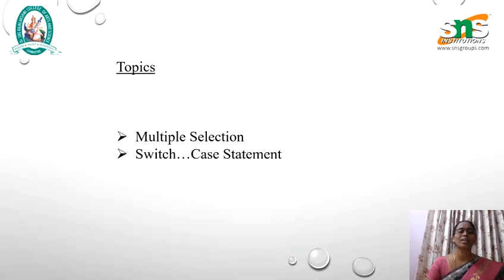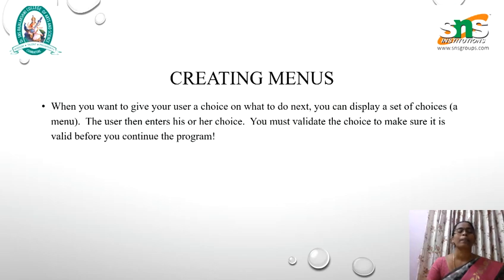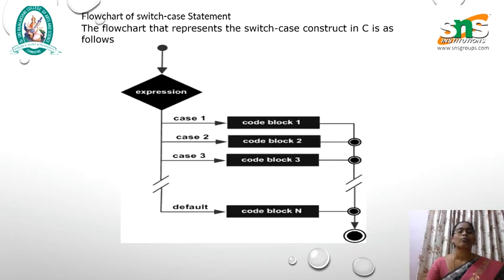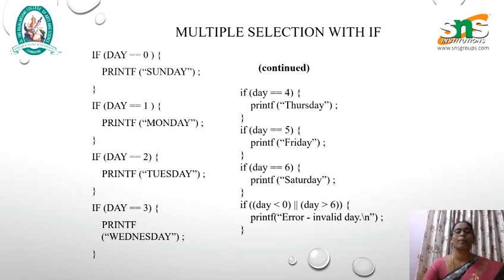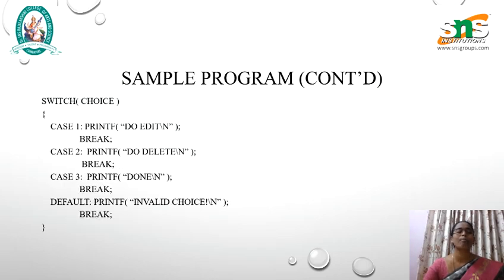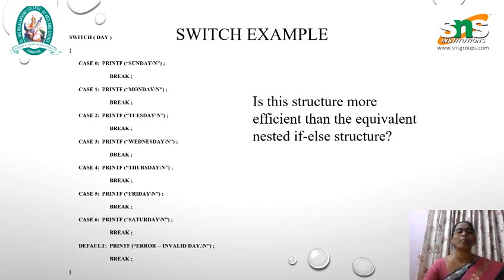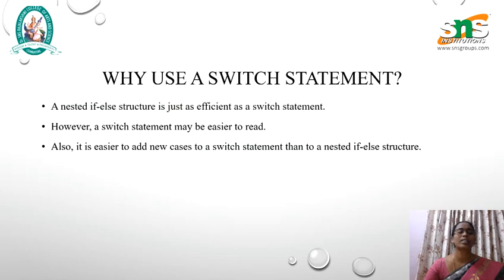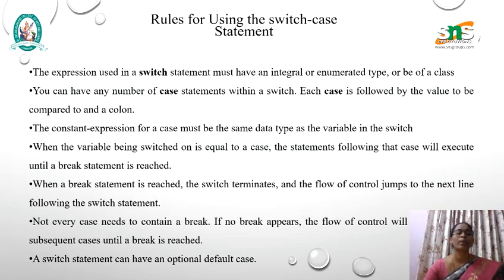Lecture video 3 - Multiway branching statement in C Programming